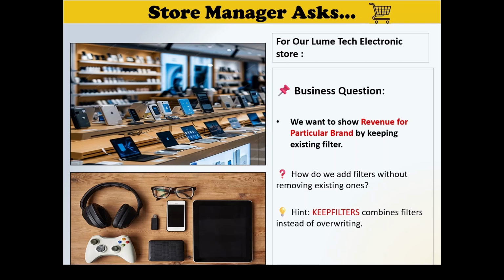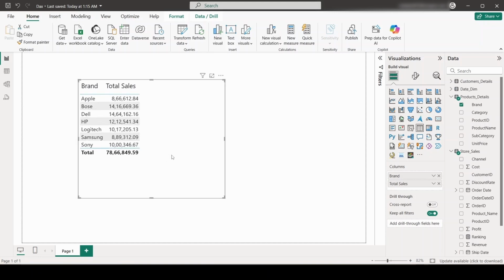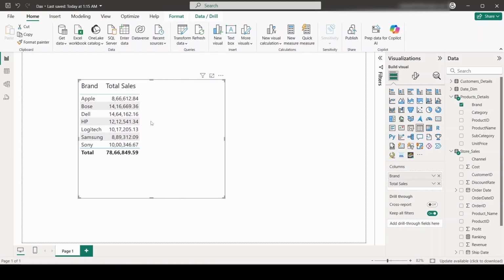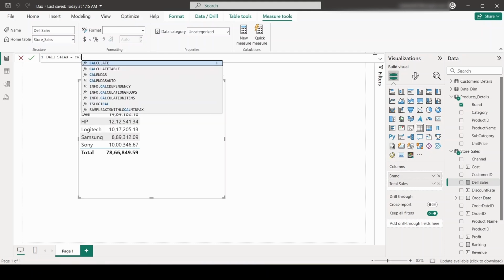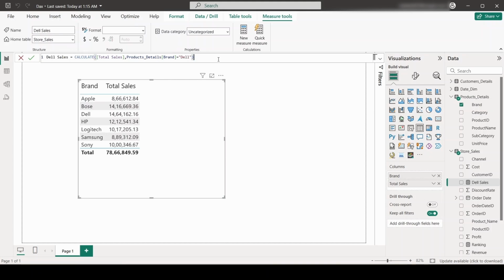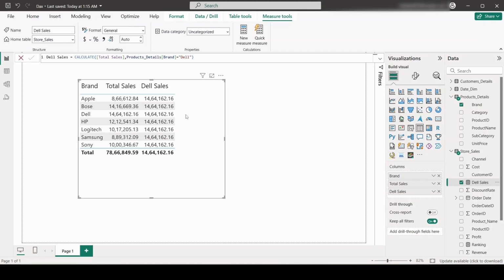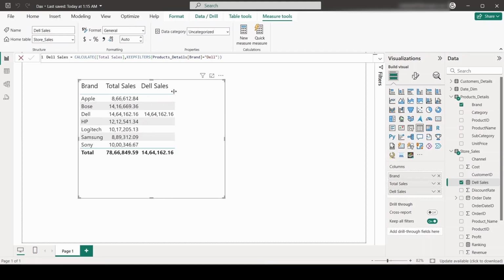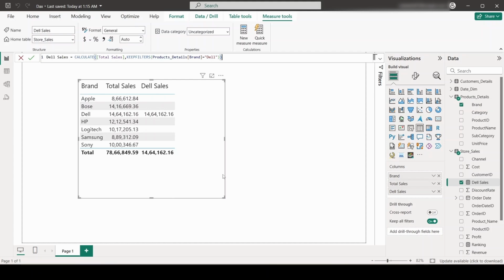👉 KEEPFILTERS in DAX Advanced Filter Control Explained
What is KEEPFILTERS in DAX?
How do you control filter behavior inside CALCULATE in Power BI?

In this video, we clearly explain how KEEPFILTERS works and how to use it to preserve existing filters while applying additional calculations.

If you want to avoid overwriting filters and create precise, dynamic measures, KEEPFILTERS is essential.

🔥 In this tutorial, you will learn:

• What KEEPFILTERS function does
• Using KEEPFILTERS with multiple conditions

KEEPFILTERS ensures that existing filters are not replaced when you apply additional filters in CALCULATE, giving you more control over your measures.

It is commonly used in:

✔ Conditional aggregations
✔ Multi-filter scenarios
✔ Dynamic KPI calculations
✔ Advanced reporting logic
✔ Row-level filter control
✔ Interview preparation

If you want to write professional and precise DAX measures, mastering KEEPFILTERS is a must.